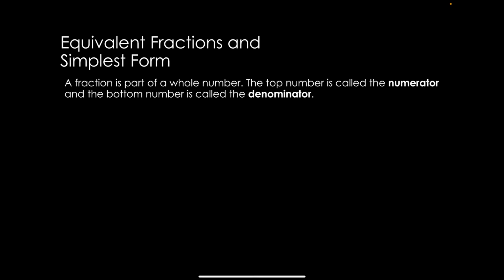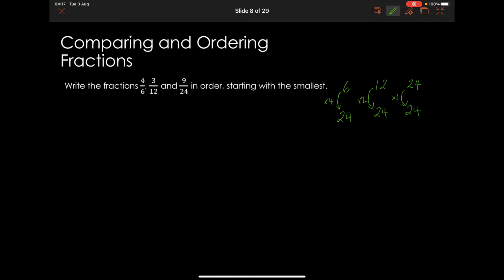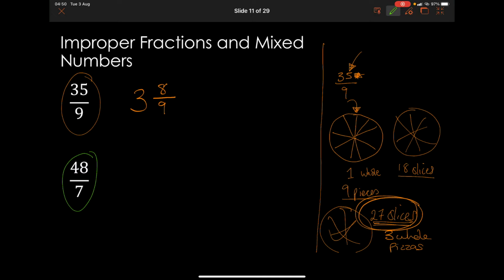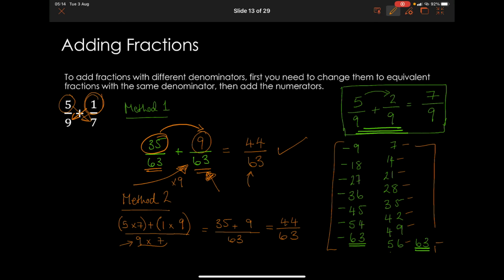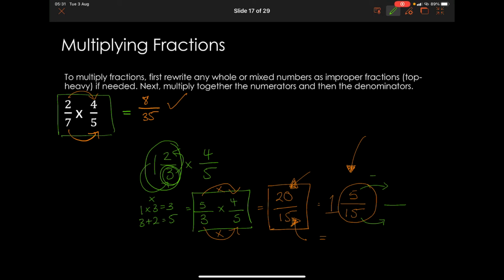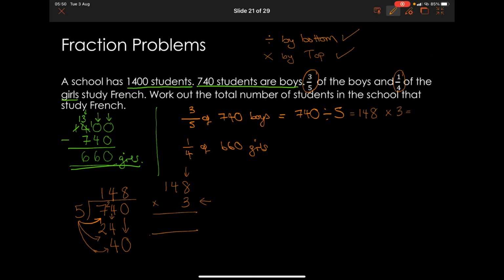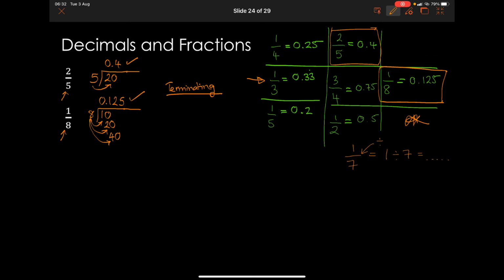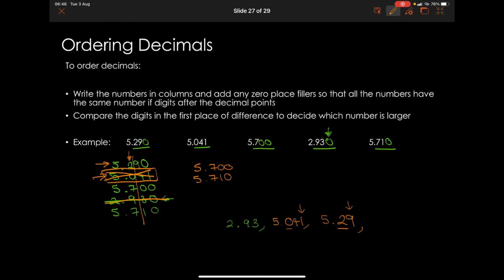Improper Fractions and Mixed Numbers for Functional Skills Maths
- Order, add, subtract and compare amounts or quantities using proper and improper fractions and mixed numbers
- Express one number as a fraction of another